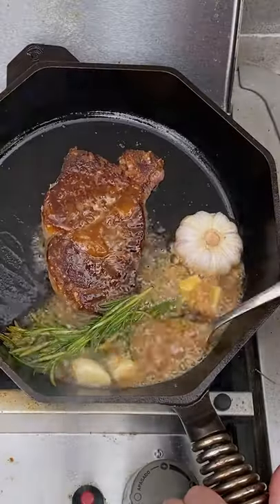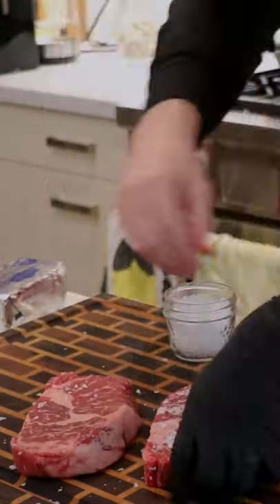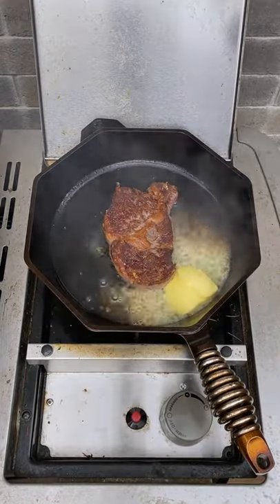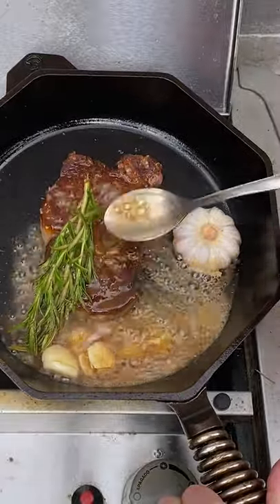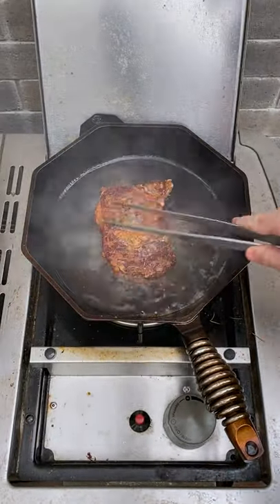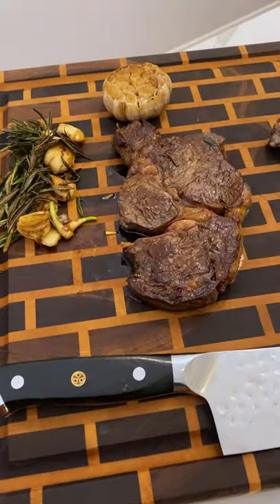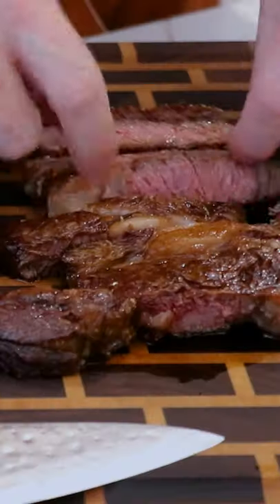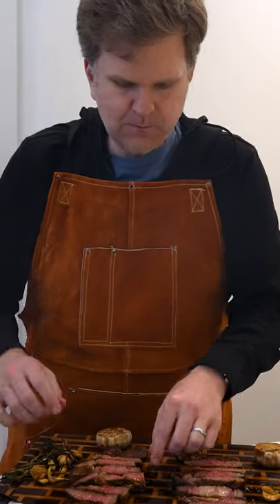Can you Sear a Steak in Bacon Fat?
We wanted to see what a ribeye would taste like seared in bacon fat... so that's what we did.

► 8" Chefs Knife
► Infrared Temp Gun

Our Grills, Tools and Accessories: